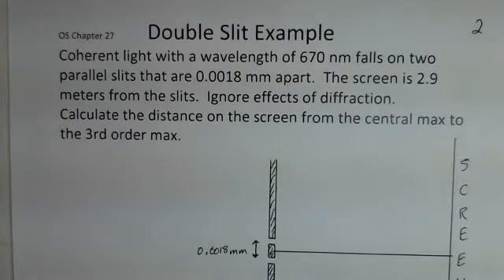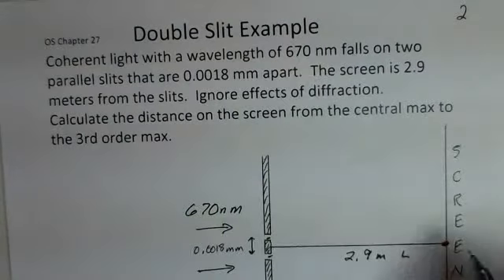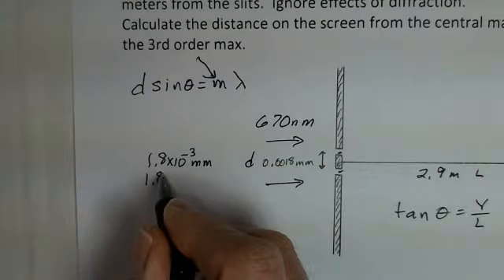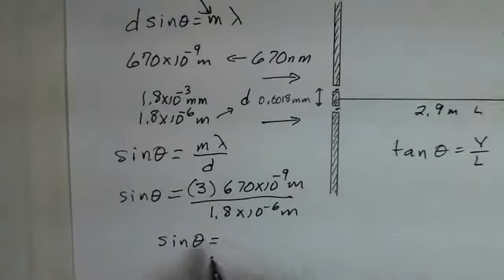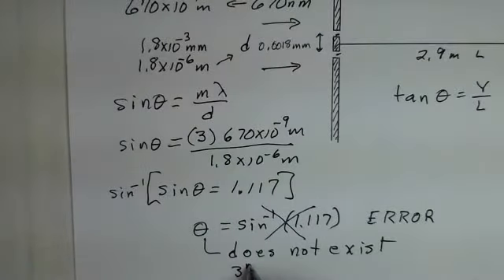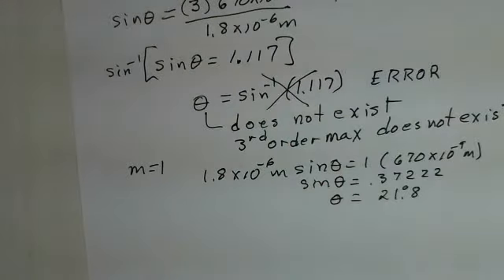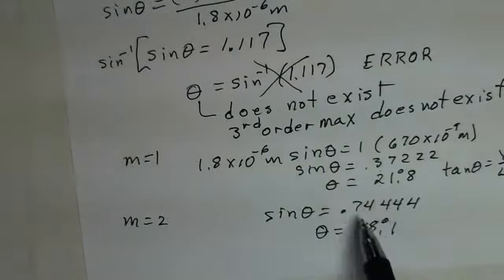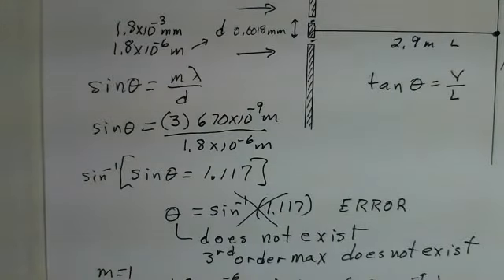Interference for Double Slit, Location of Maximum for Close Slits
This video discusses that the expected maximum may not exist for a double slit if the slits are too close together or the order number (m) is too high.  The location of the m=1 and m=2 maxima are calculated.  It is noted that the angles for m=1 and m=2 are not linearly proportional because sine is not a linear function.  This material relates to the start of Chapter 27 in OpenStax College Physics.